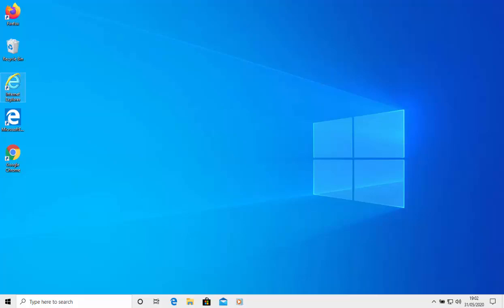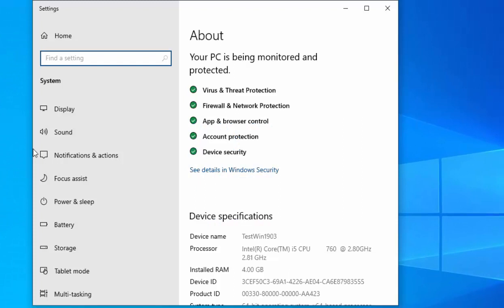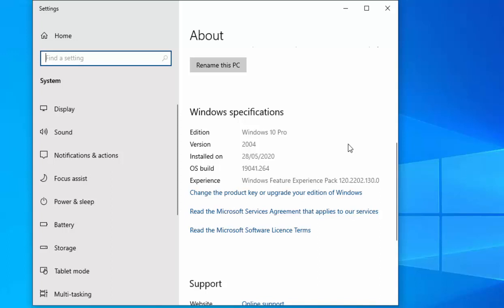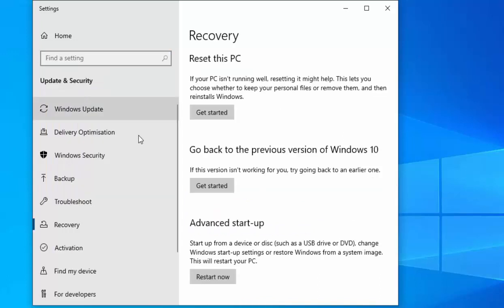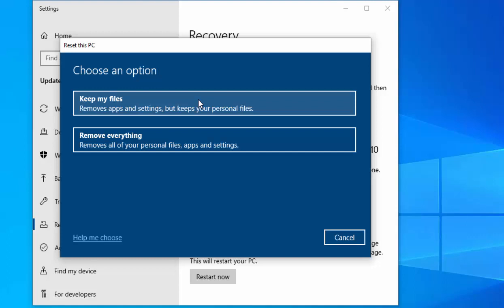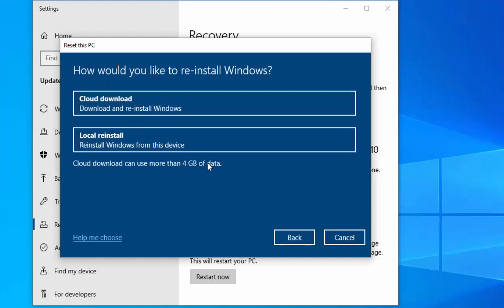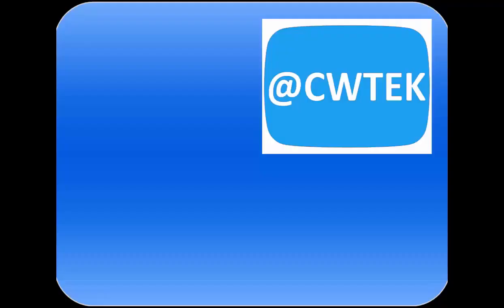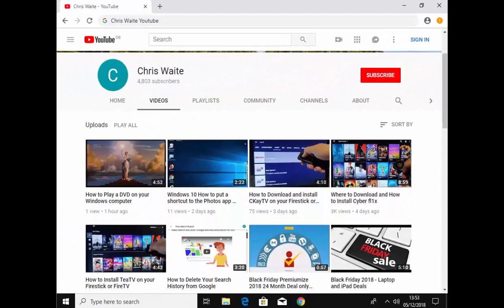How to use Cloud Download Option when Resetting Windows 10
Shows you how to use the Cloud Download Option when resetting Windows 10